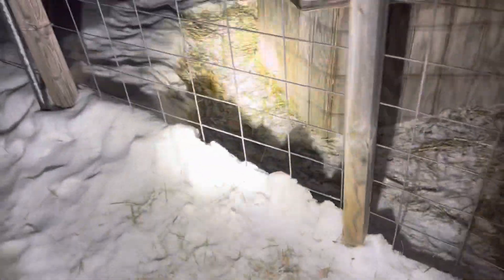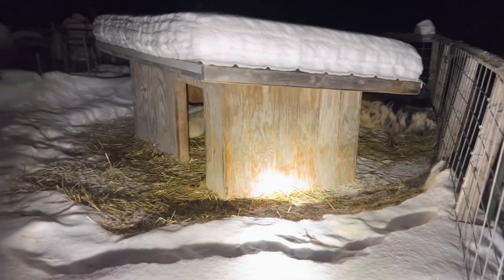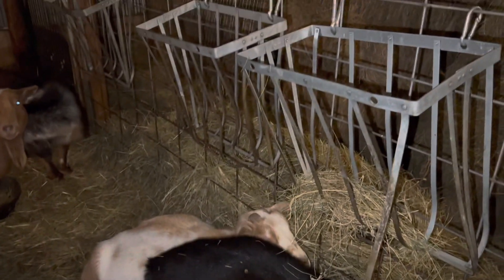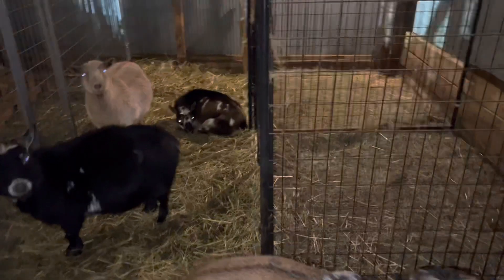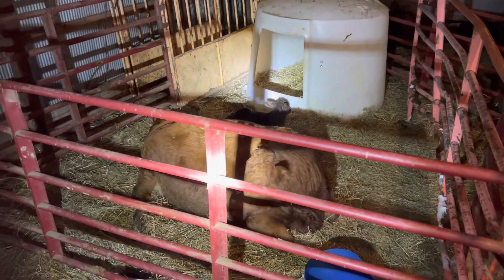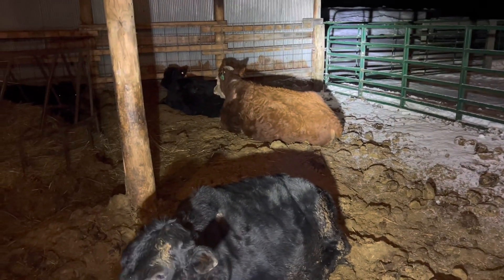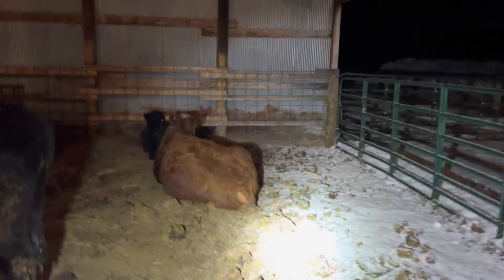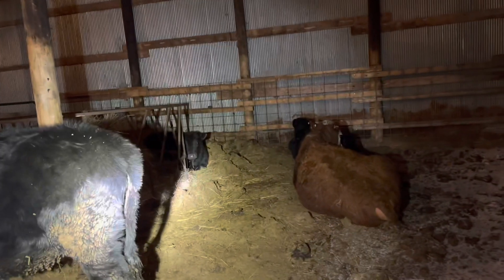Night Routine on the Farm| goodnight barn check on the new calves & everyone else 🐄 🐐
If you like country living, discount finds, livestock, cow dog, messy farmhouse, DIY, and everyday life videos-we should be friends!!

Please always be kind! 🙂

Thumbnail App: Canva